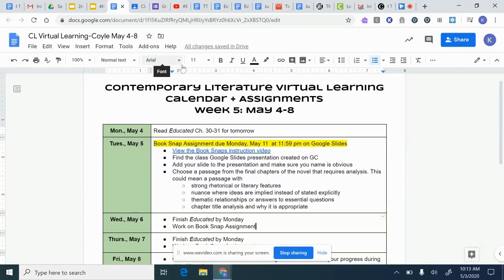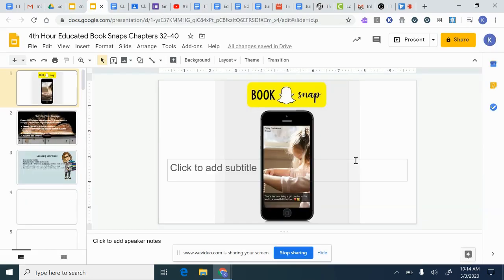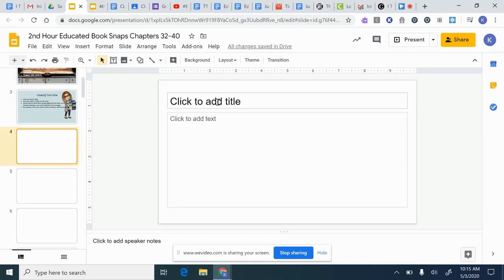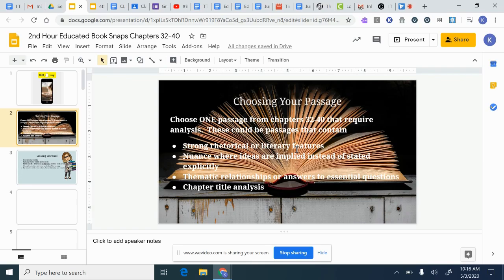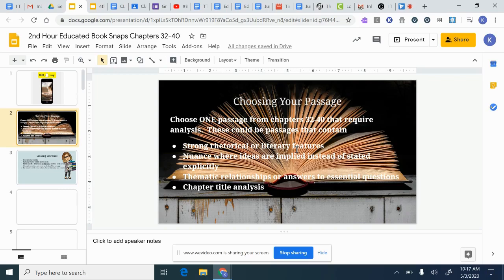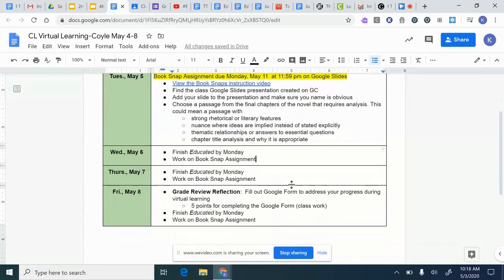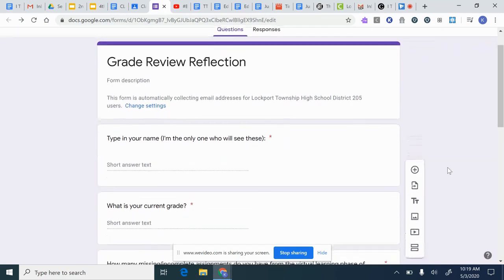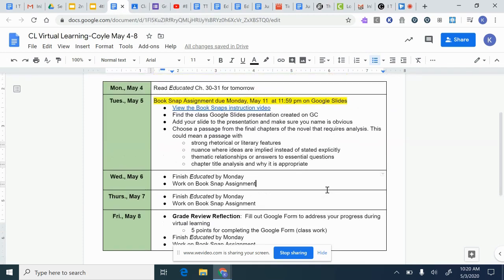CL Virtual Learning May 4-8